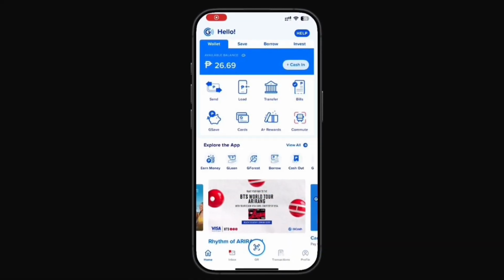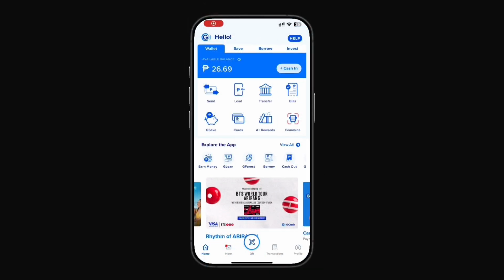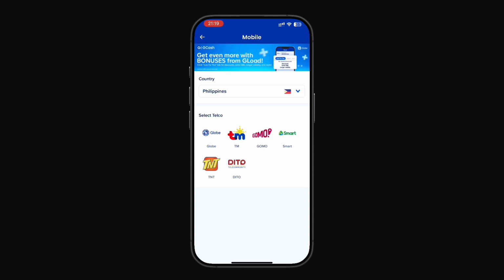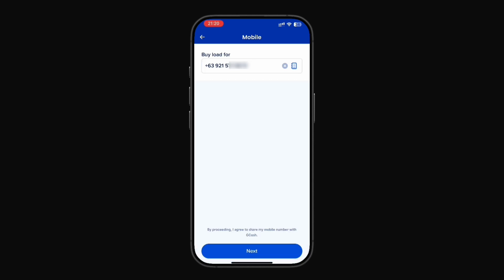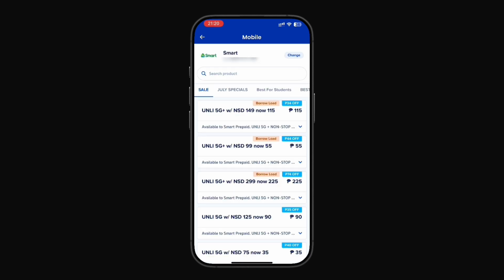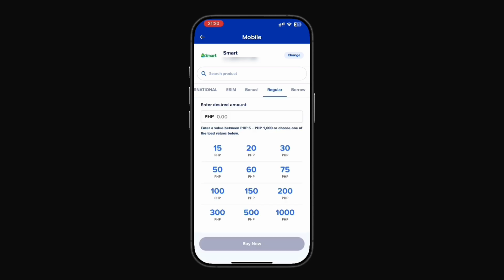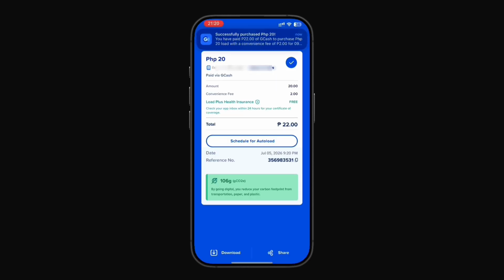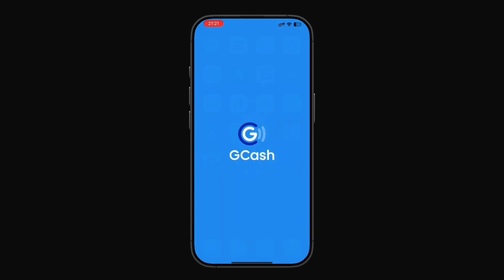HOW TO LOAD SMART SIMCARD VIA GCASH APP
Loading a Smart SIM card (Regular Load or Data/Call Promos) using GCash is fast and straightforward.

Open GCash and Navigate to Load:
Open the GCash app on your phone, log in with your 4-digit MPIN, and tap Load on the main home screen dashboard.

Select Smart Network:
Under the category list, tap Mobile and select Smart as the telco provider.

Enter the Smart Number:
Type the 11-digit Smart mobile number you want to top up (e.g., 0919XXXXXXX), or tap the contact icon to select a saved contact. Then tap Next.

Select Load Amount or Promo Package:
Regular Load: Enter or choose a specific peso amount (e.g., ₱50, ₱100, ₱300).
Promos: Swipe through the top tabs to browse available Smart data, call, and text packages (e.g., Power All, Unli Data, Giga promos).

Review and Pay:
Double-check the target phone number and total amount. Tap Pay ₱XX.XX at the bottom to finalize the transaction.